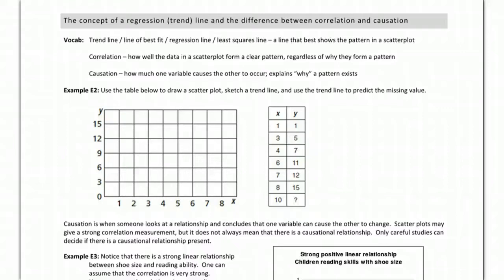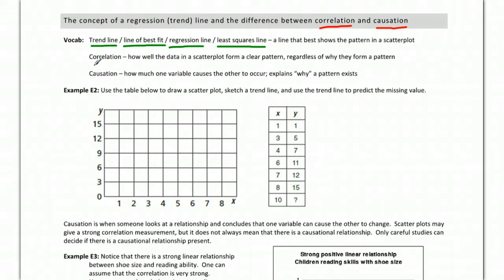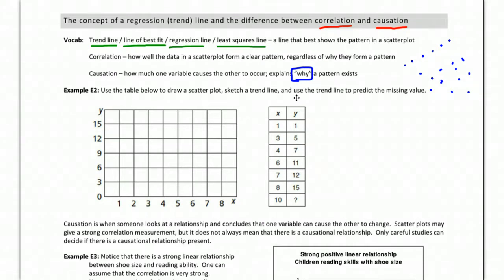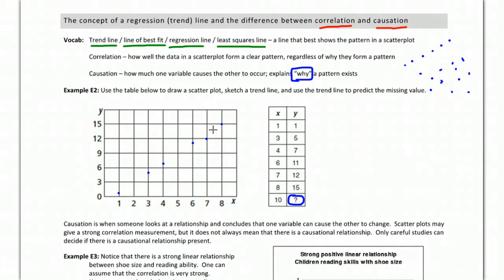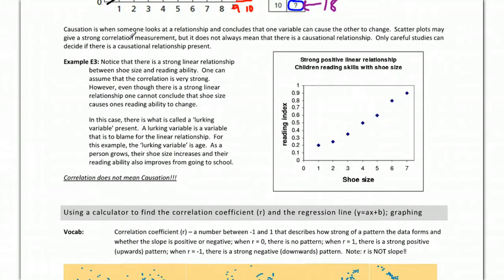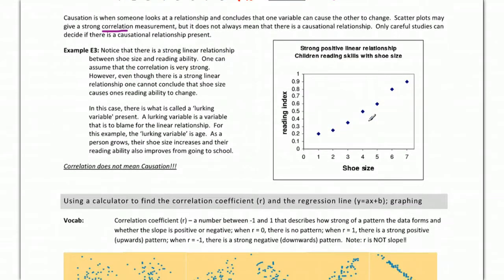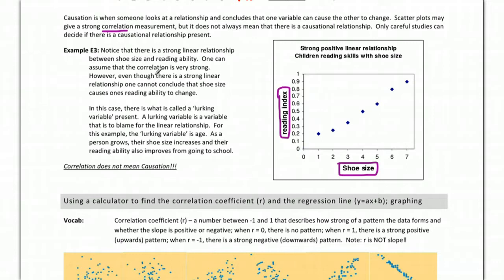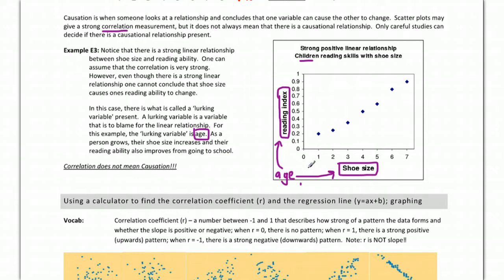E.2 Correlation and causation